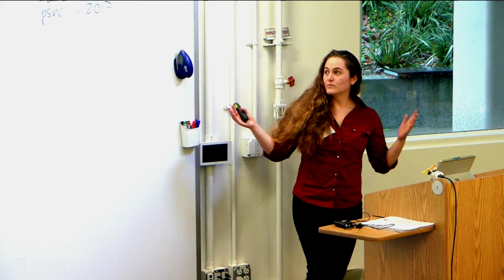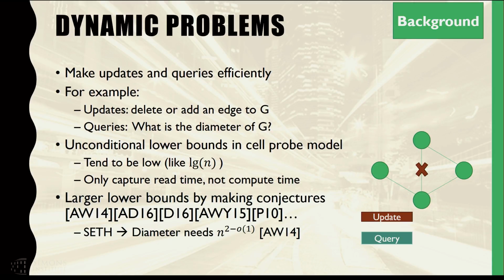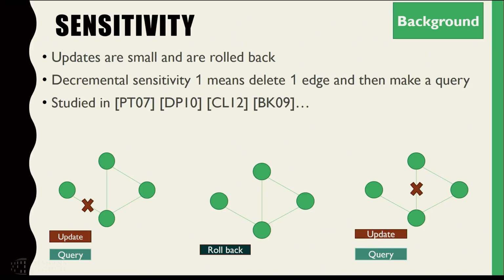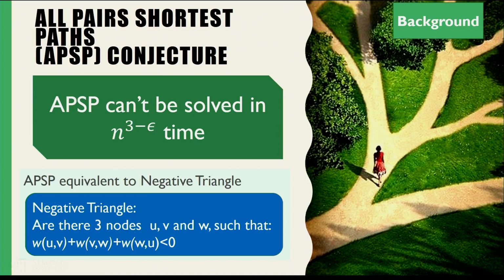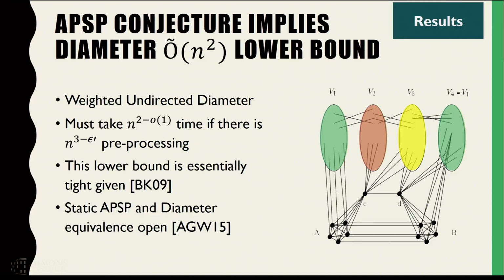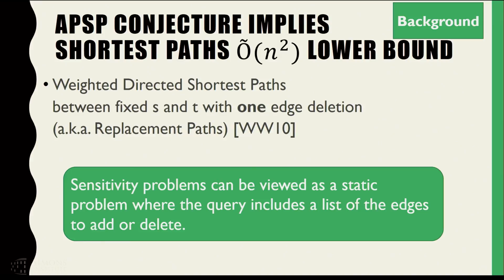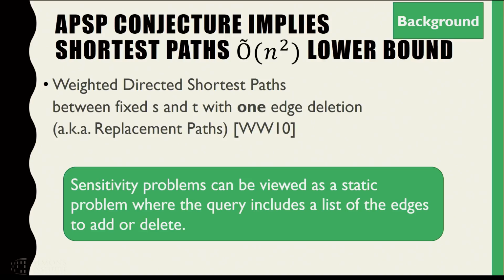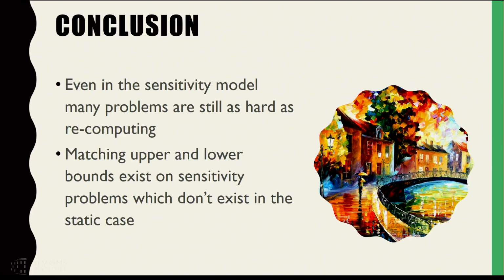01 - Lincoln - Conditional Hardness for Sensitivity Problems